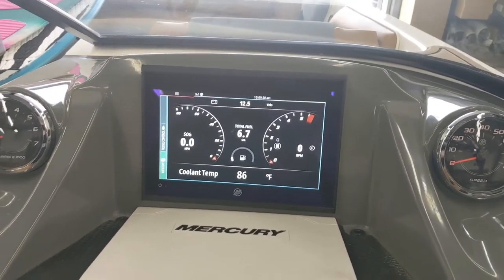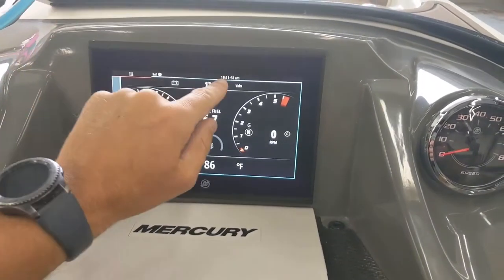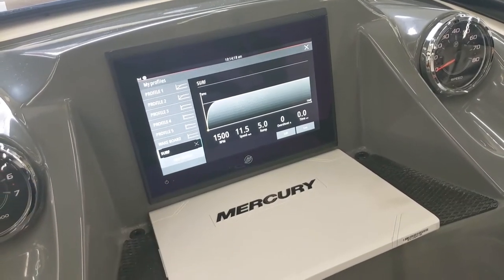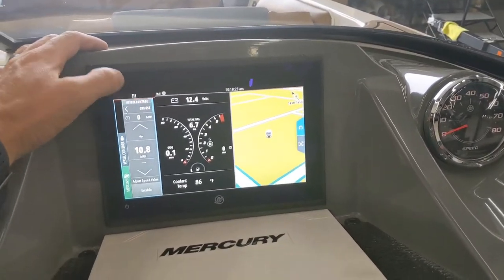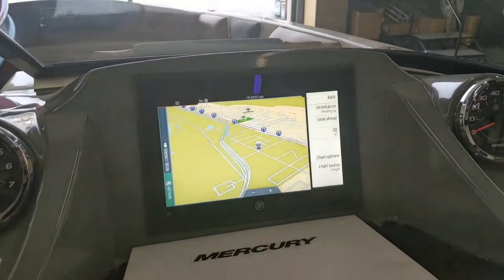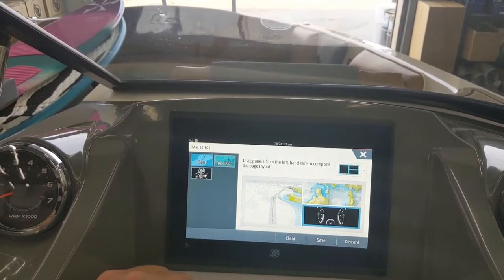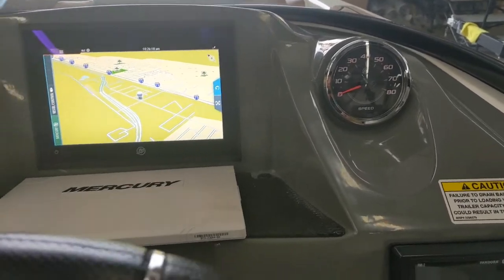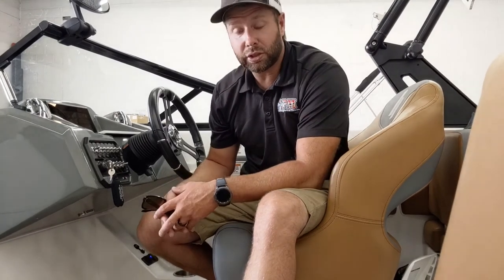2021 Heyday WTSURF Mercury Dash walk through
This video is intended to give a brief walk through on the use of a 2021 Heyday WTSURF dash equipped with a mercury glass dash.